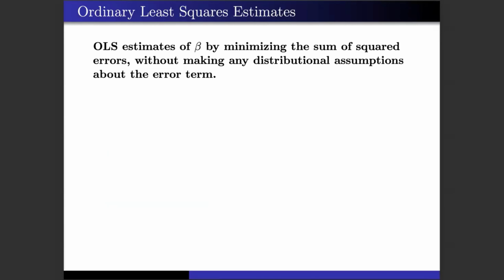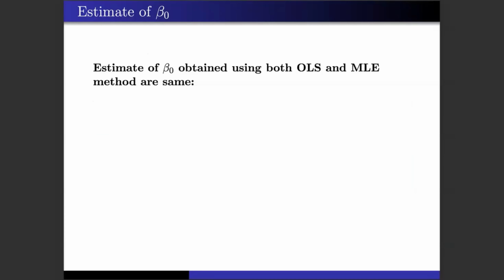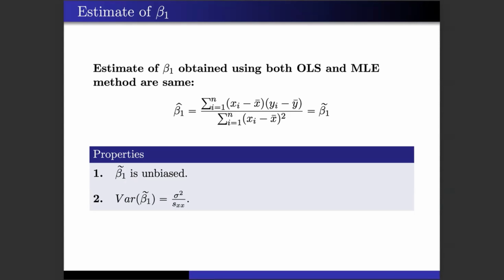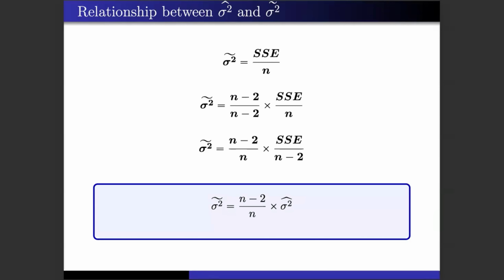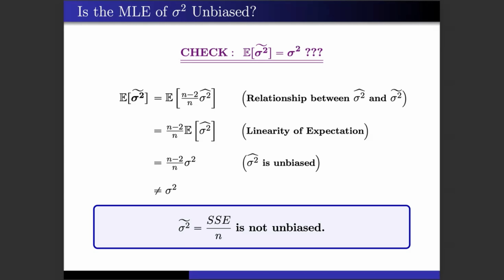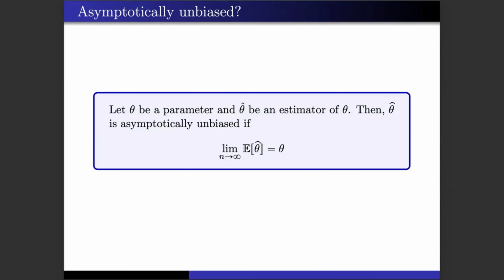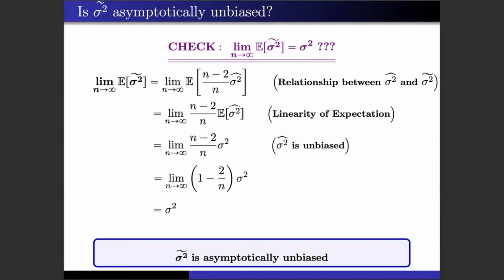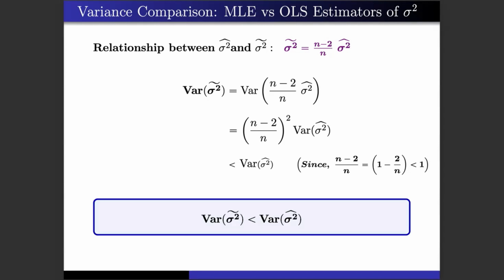Maximum Likelihood Estimates vs Ordinary Least Squares Estimates in Simple Linear Regression Model!